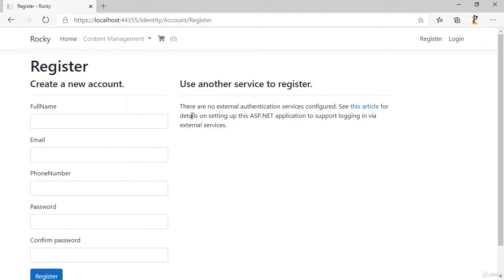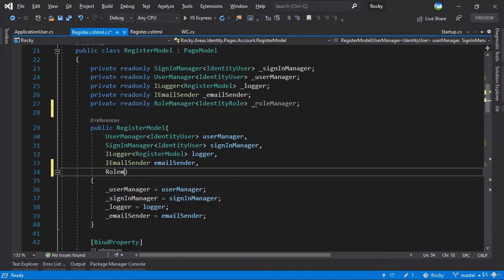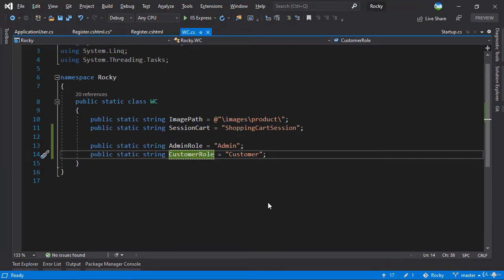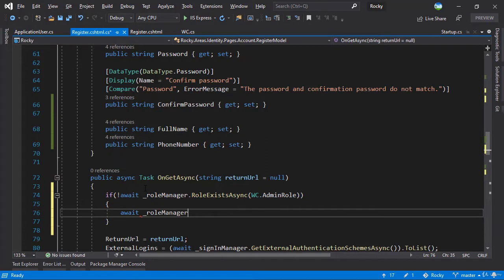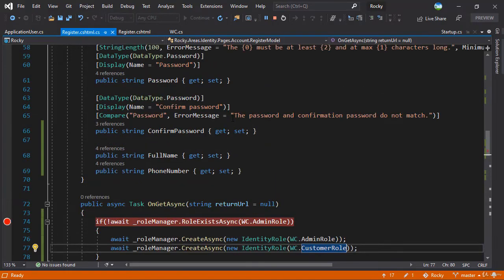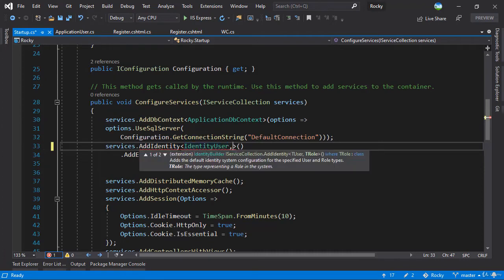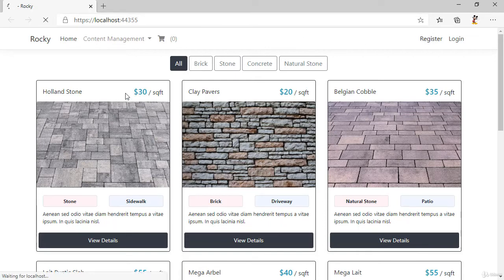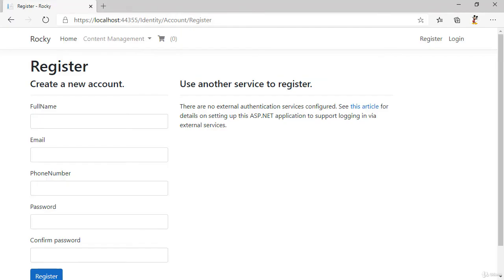5 5 Configure RoleManager